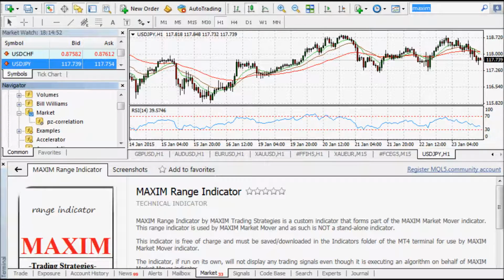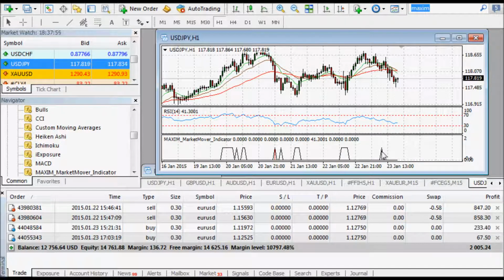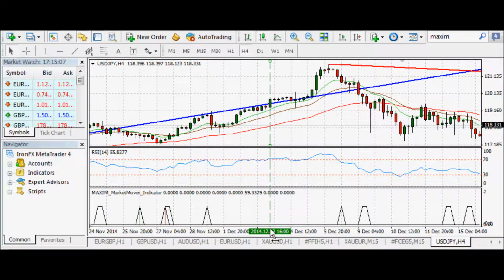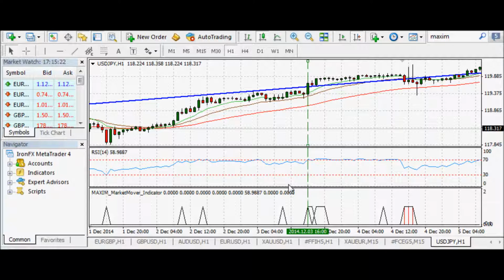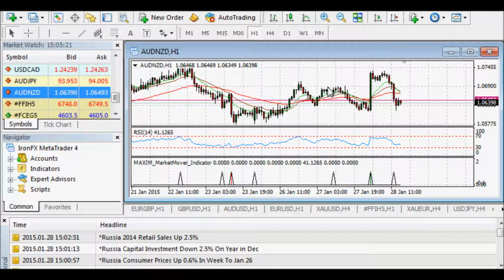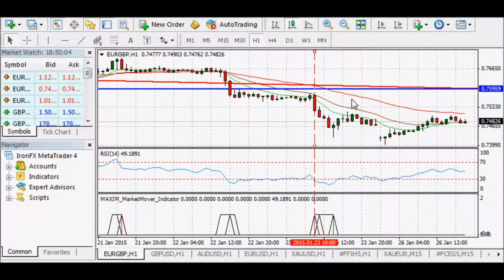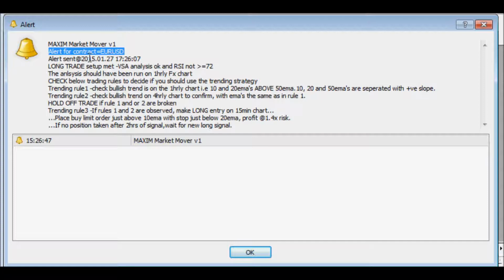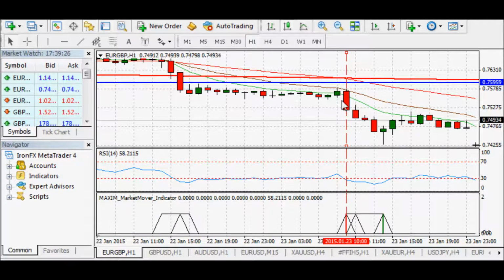MAXIM TS MarketMover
MAXIM Market Mover is a Metaquotes MT4 indicator developed to enable traders to take advantage of trending G10 Fx markets.

It uses a combination of tried and tested technical analysis methods, along with simple trading rules- for  entries,stops and profit targets. This allows you- the trader- to have that all important 'edge' and at a great value price point.

The DEMO and FULL version of  MAXIM Market  Mover is NOW available for download from the MetaQuotes website 'mql5.com':

the MT5 version is coming soon.